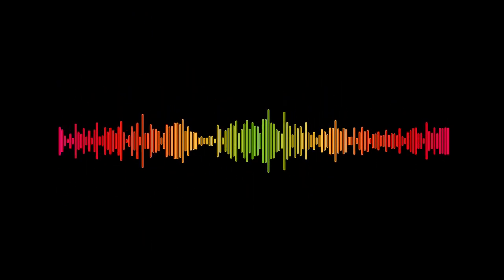Horary Astrology: 4th House | Of buying and selling land, houses and farms | William Lilly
Join William Lilly as he unveils the celestial secrets behind buying and selling land, houses, and farms. In this cosmic journey, we explore the Ascendant, Moon, and the Lords of the 4th and 7th houses, deciphering the cosmic dance that influences property transactions. Discover the factors that determine the price tag and the subtle interplay of planetary forces that predict smooth negotiations or hurdles. Whether you're an astrology enthusiast or curious about the forces at play in real estate, this podcast offers a fascinating exploration into the mystical realms that shape our earthly transactions. Tune in and let the stars guide your path to property ownership!

Page 205 Christian Astrology.
Page 146 Christian Astrology for the 21st Century.